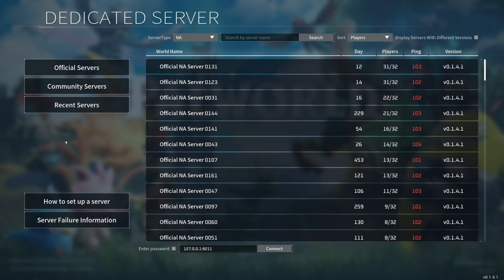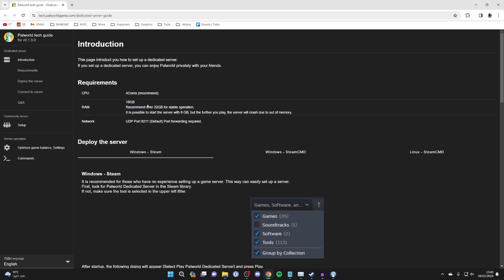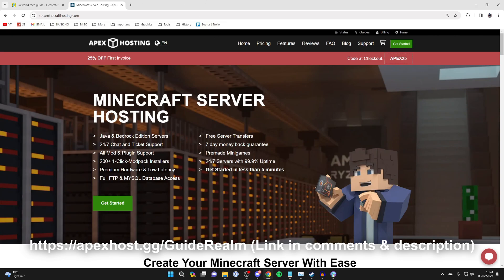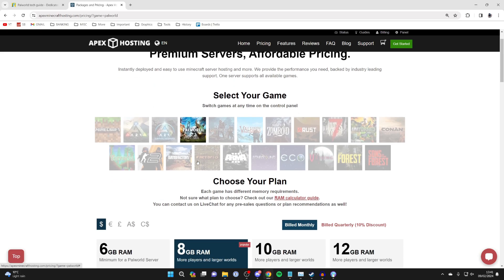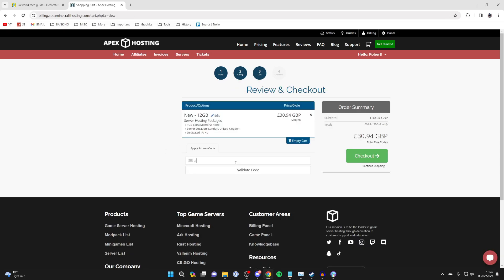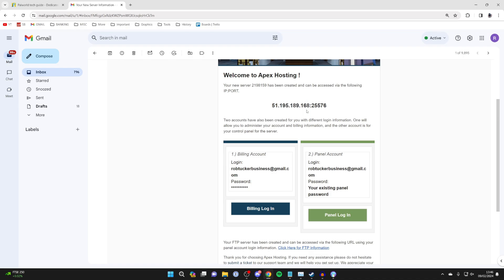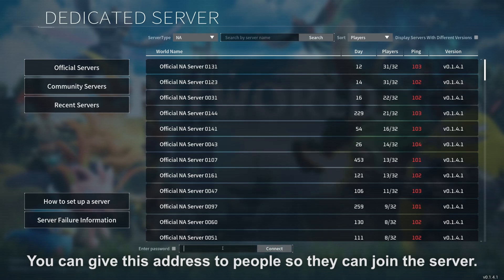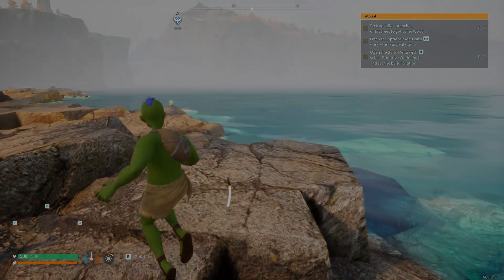How To Make A 24/7 Dedicated Palworld Server - Full Guide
Learn how to make and set up a 24/7 dedicated palworld server in this video.

Host your own Palworld server with tons of features such as 24-hour hosting and instant setup with Apex Hosting!

GuideRealm